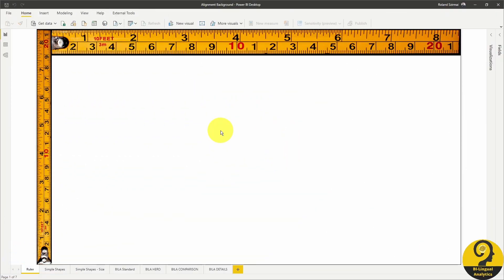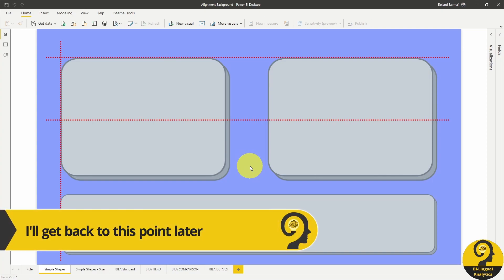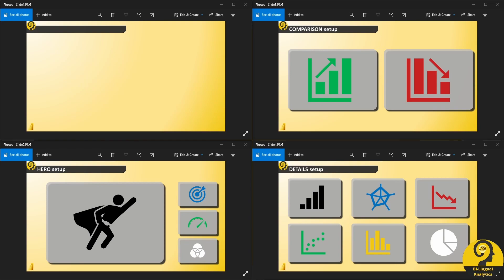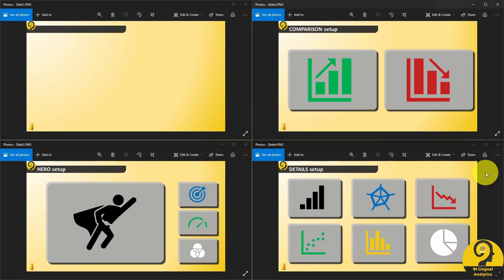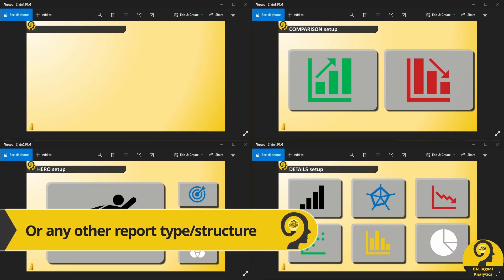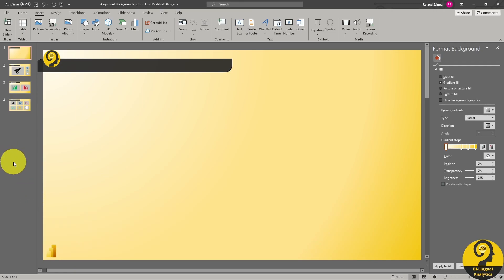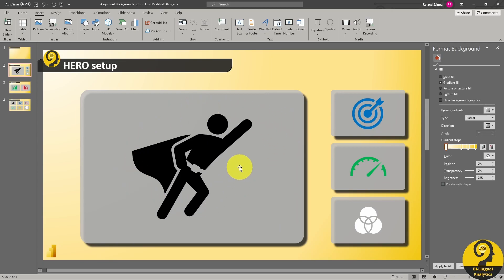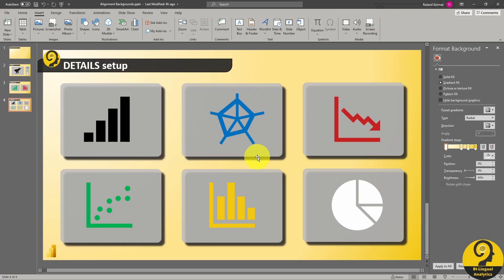How To Align Visuals in Power BI 🎯 - Part 2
This time I'm going to talk about ways to utilize background images to achieve a neat alignment within our Power BI reports.

I use this method quite a lot as this way I don't have to worry about slowing down the report by rendering multiple shapes and pictures, it only takes a couple of milliseconds to load the background image.

You can use many tools to create those images, but in this video, I'll show you how to use PowerPoint as it seems to be a good (and free) solution 😎

If you learned something new from this video, please let me know down in the comments section below! 👇

Roland

📍 – Sydney, Australia